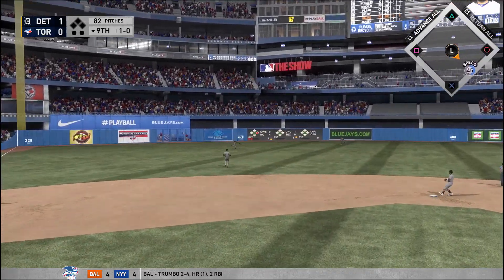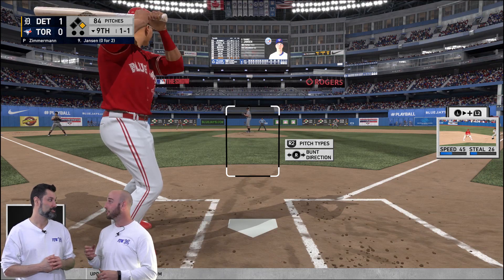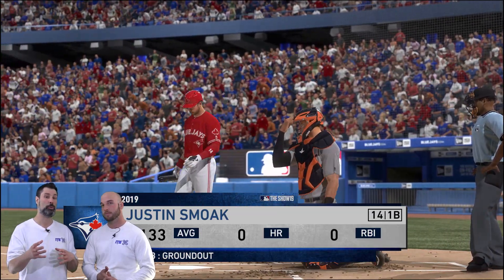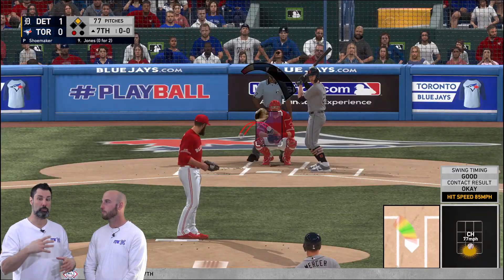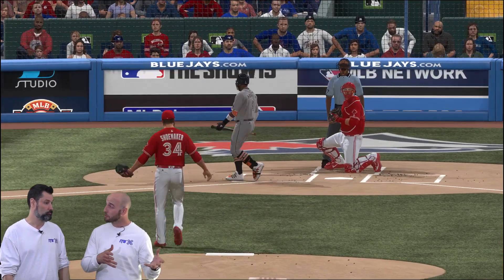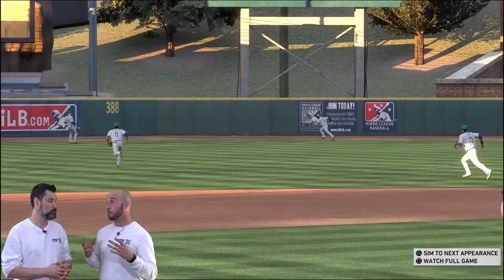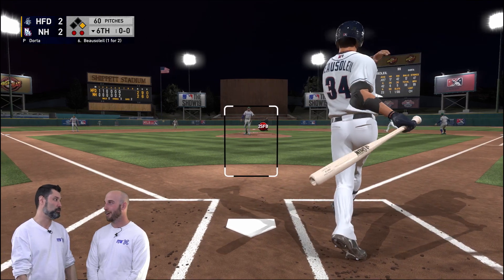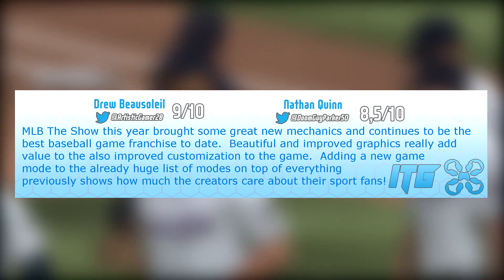MLB THE SHOW 19 REVIEW PS4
Nate and Drew swing for the fences in the PlayStation exclusive review of MLB The Show 19.